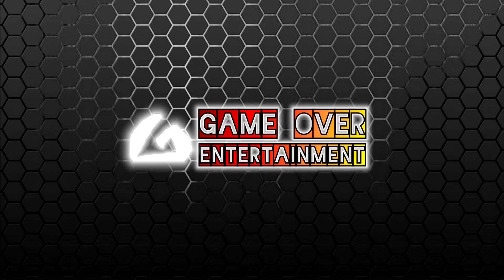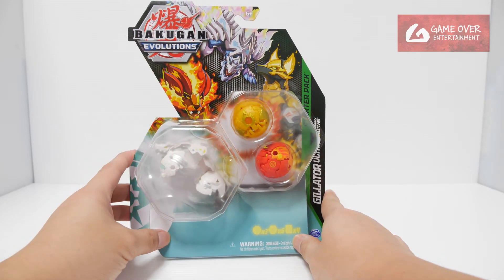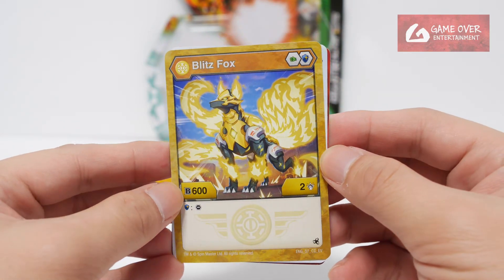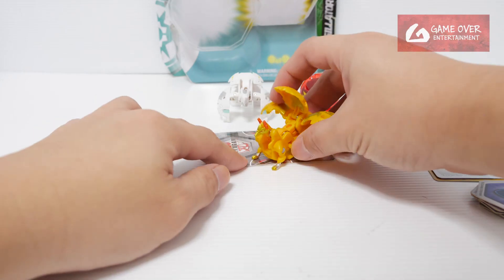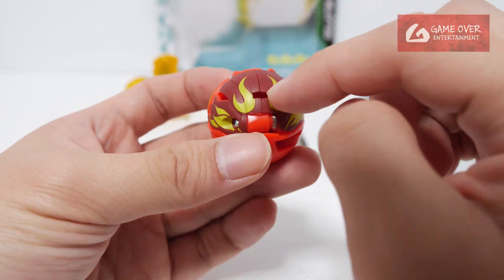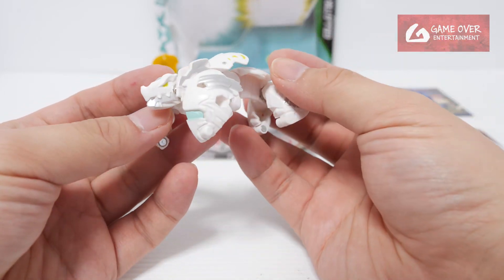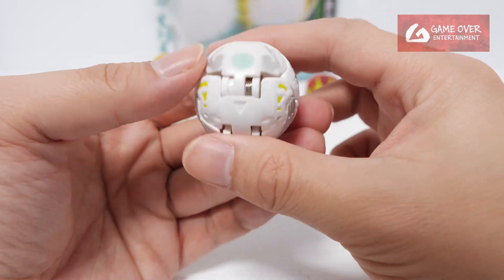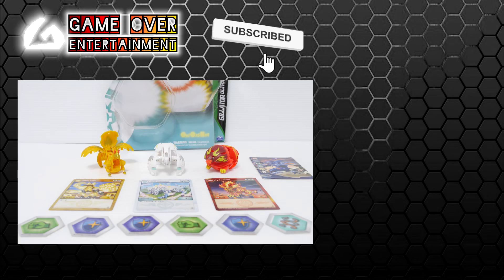HAOS GILLATOR ULTRA Starter Pack | Bakugan Evolutions | BAKUGAN UNBOX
Unboxing the Bakugan Evolutions Starter Pack which comes with
- HAOS GILLATOR ULTRA
- AURELUS BLITZ FOX
- PYRUS HYDOROUS

00:00 Review Introduction
00:58 Unboxing
01:20 Gate Card - Y4_GATE_25
01:38 Character Cards
02:27 BakuCores
02:47 Bakugan - AURELUS BLITZ FOX
04:16 Bakugan - PYRUS HYDOROUS
05:25 Bakugan - HAOS GILLATOR ULTRA
07:25 Closing Scene